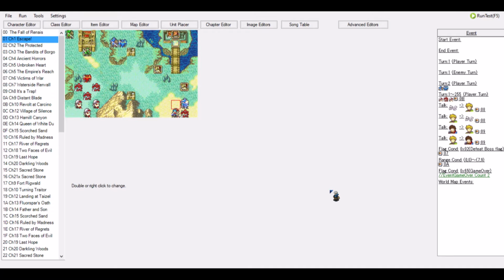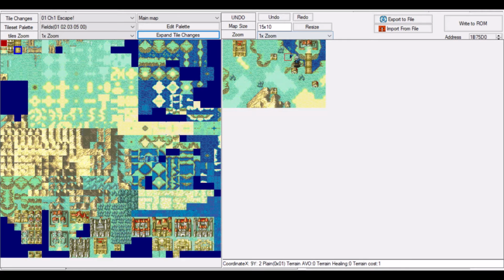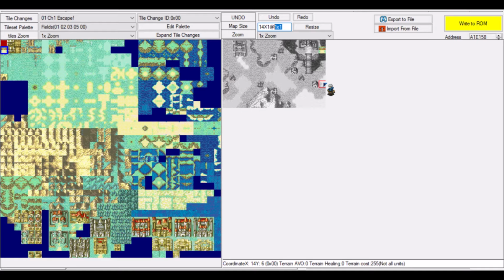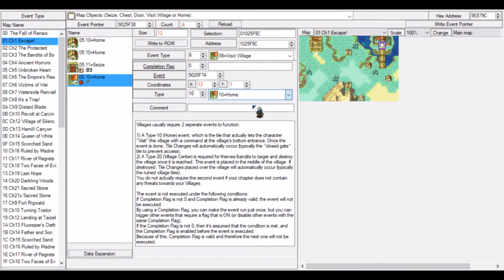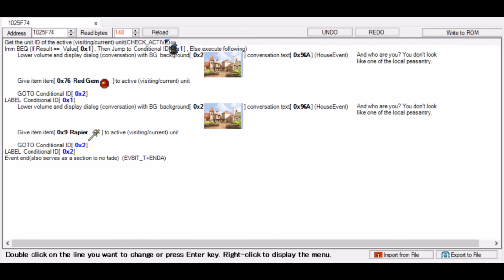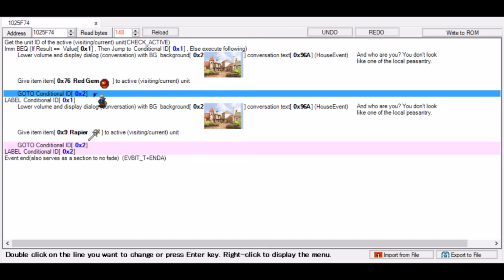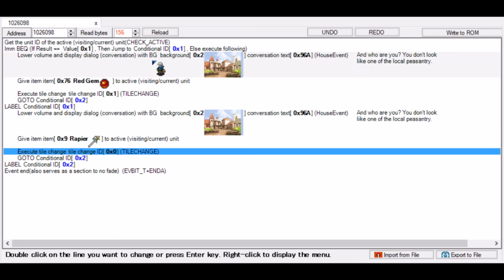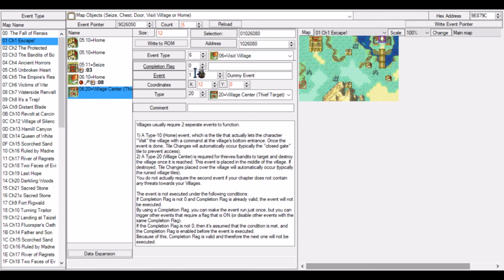FEBUilder Custom Villages, Tile Changes and Branching Events Tutorial!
Hello everyone! My name is XPGamesNL and today I will teach you how to create your very own villages, tile changes and branching events in FEBuilder! We will go over the basics needed to set up a village and their events and how to change the outcome of visiting a village on the character that visited it!

This tutorial was requested by teenyleaf! If you'd like me to cover a topic, then please do not hesitate to do so! I will cover every topic (as detailed as they may be) if I ca